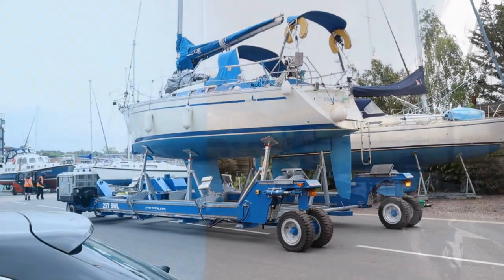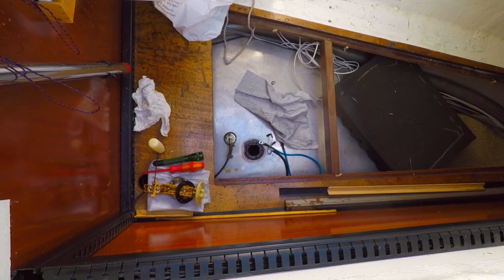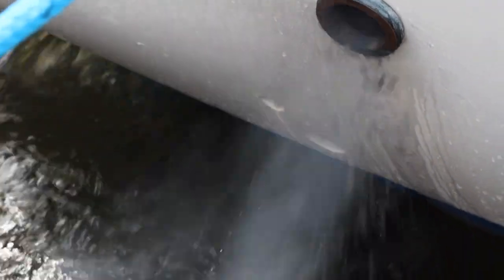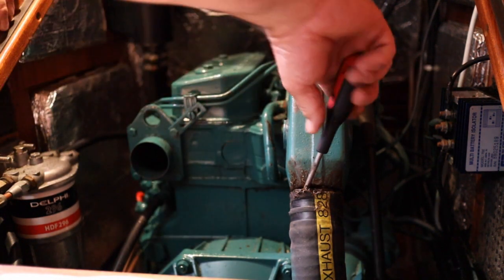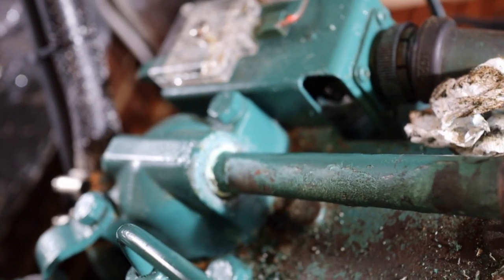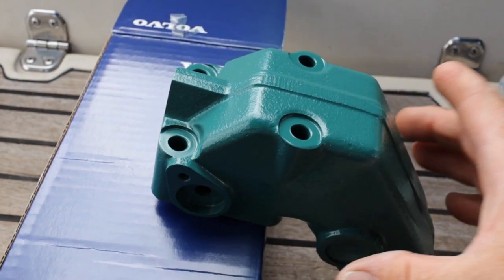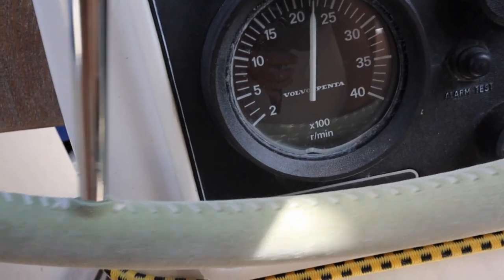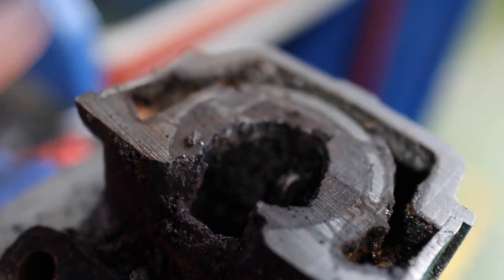Volvo Penta exhaust elbow Ep:13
Season opener, we discover a weak spot on our exhaust and carry out preventative maintenance.